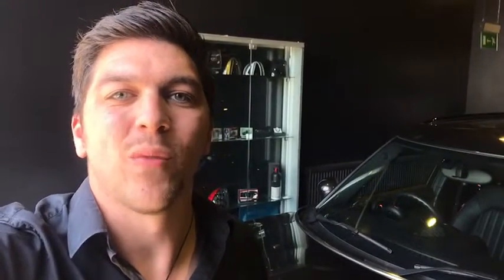MINI JCW Countryman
CAR OF THE WEEK: MINI JCW Countryman.

Watch Anthony Coleman from Ocean MINI Plymouth showing you around the MINI Countryman John Cooper Works.

Contact a member of the Plymouth sales team on 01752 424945.